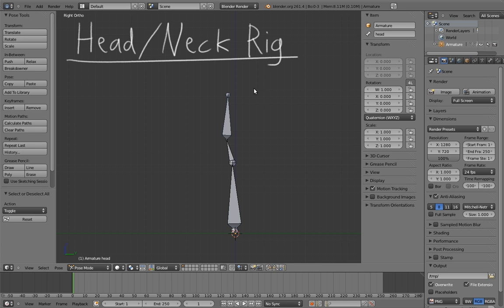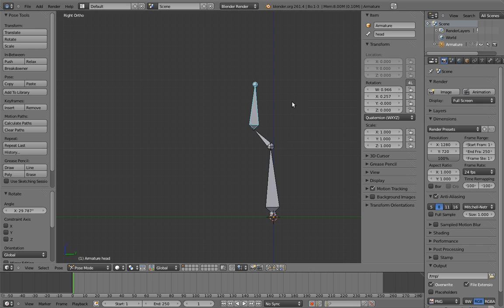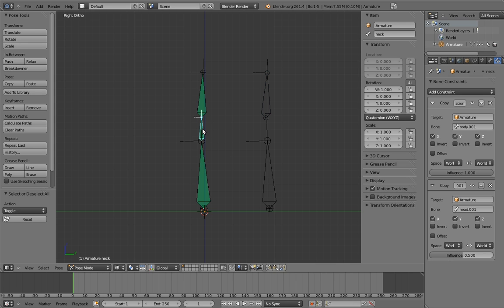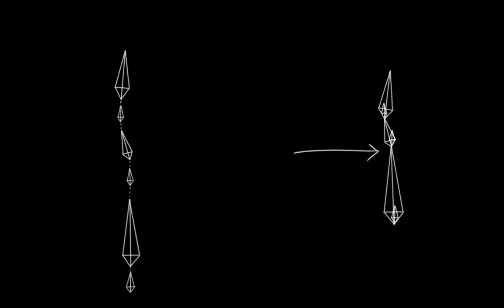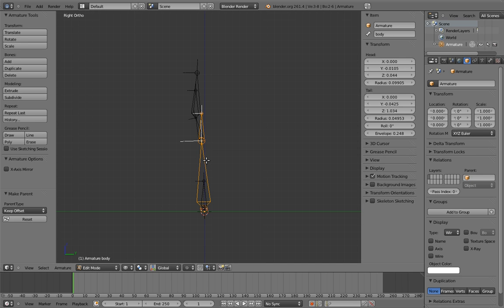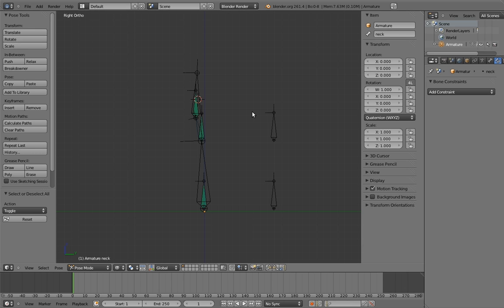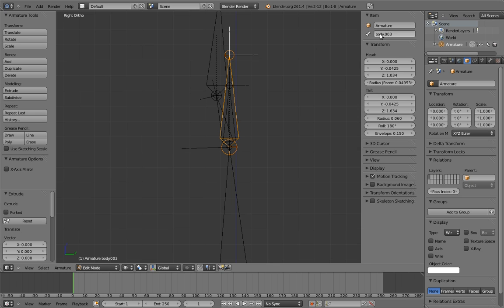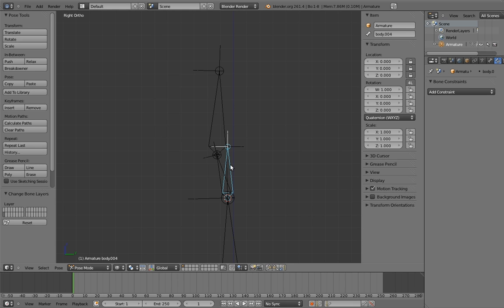Humane Rigging: chapter 05, video 02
Head & Neck Rig